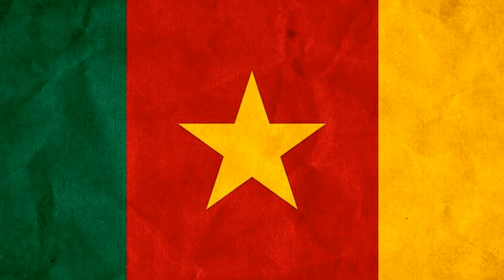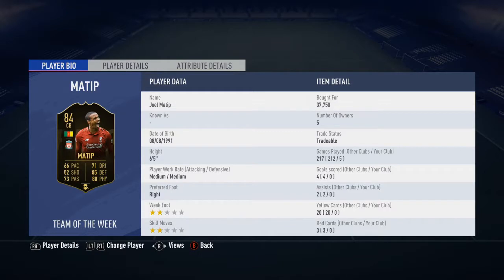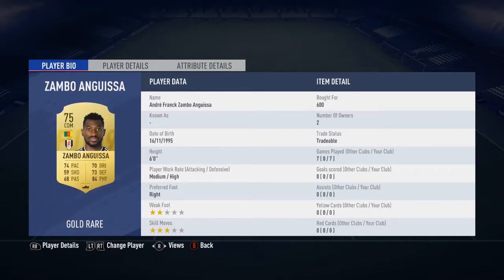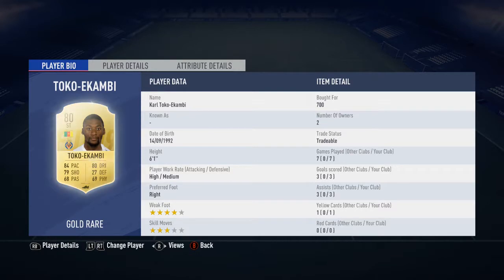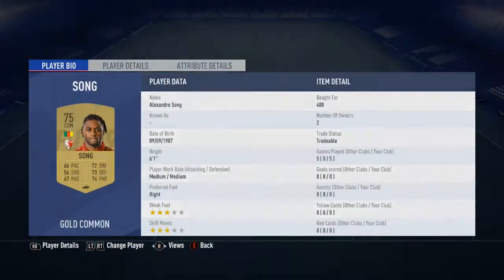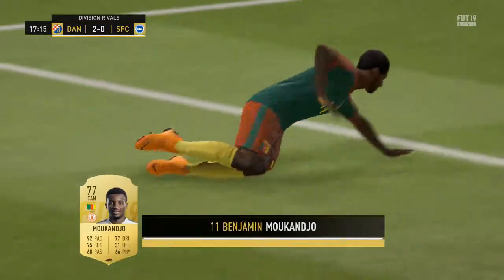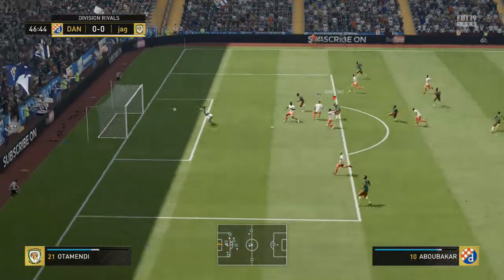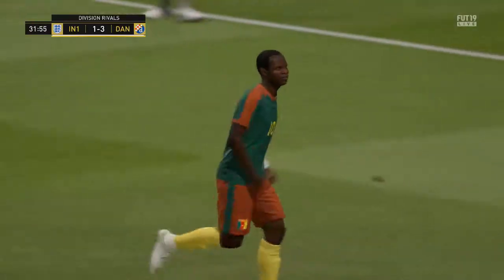FIFA 19 CAMEROON SQUAD BUILDER w/ IF Matip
Here us the first of my Fifa 19 squad builders with African Lions Cameroon.

This side features some great players from IF Matip to Toko-Ekambi.

My Previous FIFA 19 Video